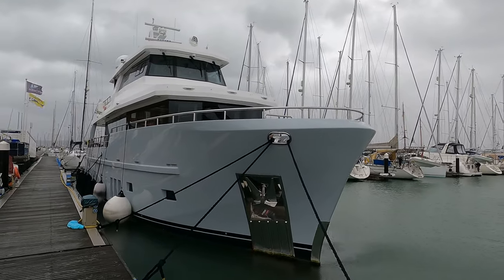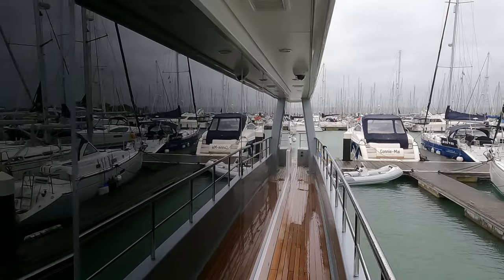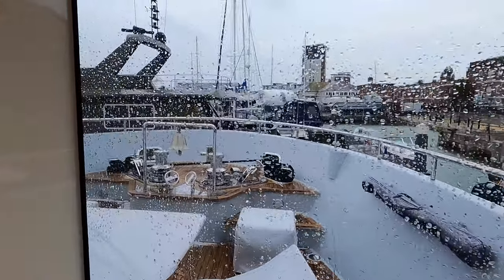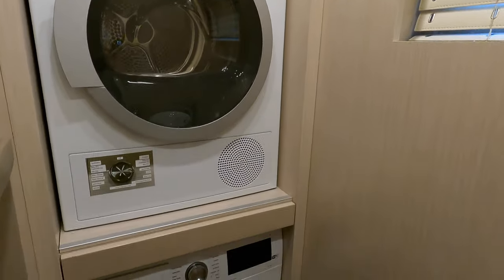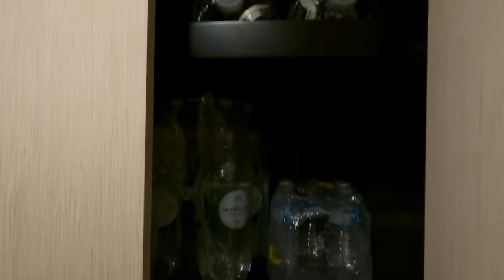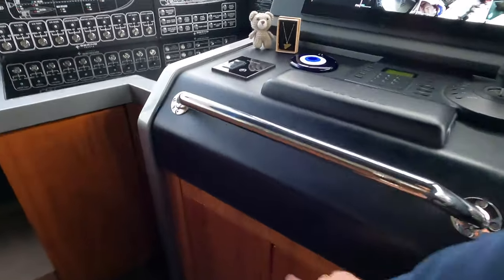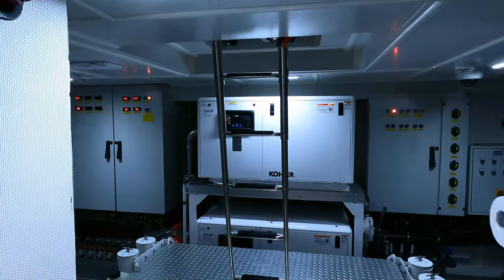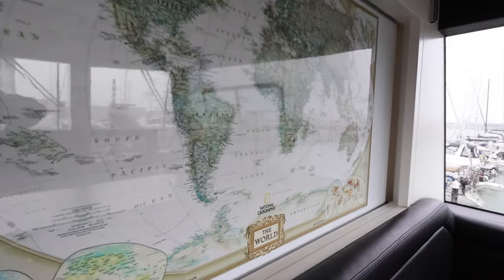THIS Is The ONLY BERING 76 STEEL Explorer Yacht! | M/Y 'Lemanja'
Step aboard the Bering 76, a custom-built steel explorer yacht designed for the ultimate liveaboard boat experience. Don't miss this in-depth yacht tour!